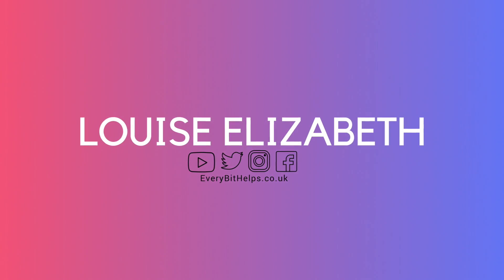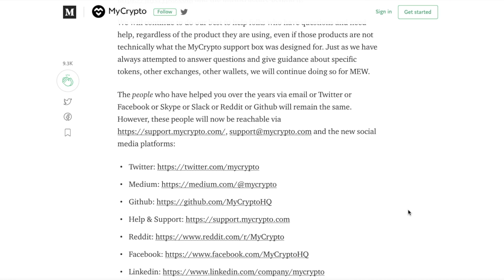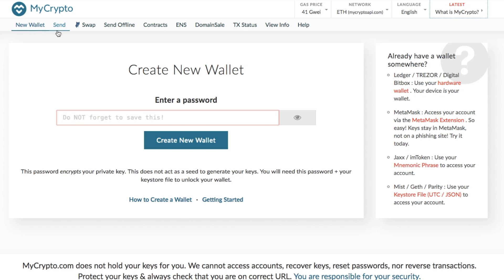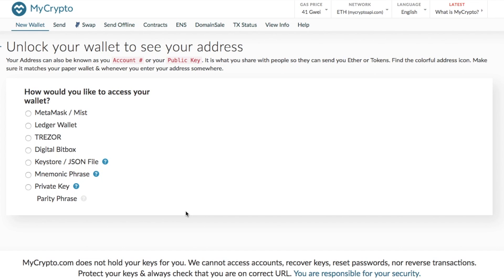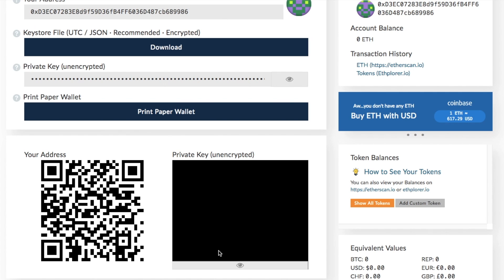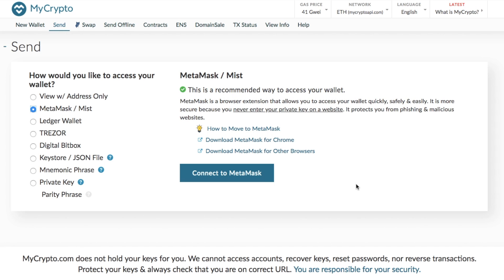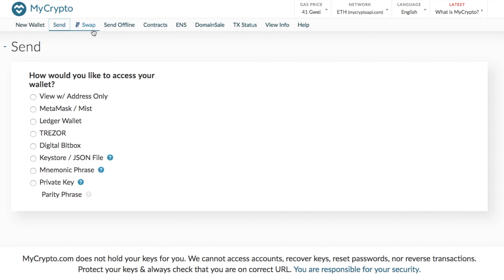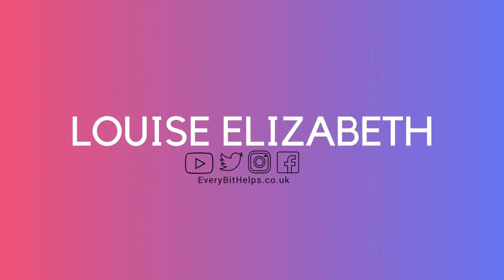MyCrypto Ethereum Wallet Tutorial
MyCrypto Ethereum Wallet Tutorial. In this video, I explain the background behind MyCrypto and the split from MyEtherWallet (MEW). I also walk you through how to create a new wallet, access your funds, load your tokens, send transactions and exchange your ETH.

♦ Trezor Wallet

♦ BTC: 17TvxFqENaqY5kaW5GNbzL9UxTiqELczW5
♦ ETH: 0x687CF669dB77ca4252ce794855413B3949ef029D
♦ LTC: LW9kcUt8iu9V3A2mSCu26FkY2cRNPFJaaV
♦ BCH: 1CgJWcb5E4TkLs5xU8Ufa2HMdcAagBSGva